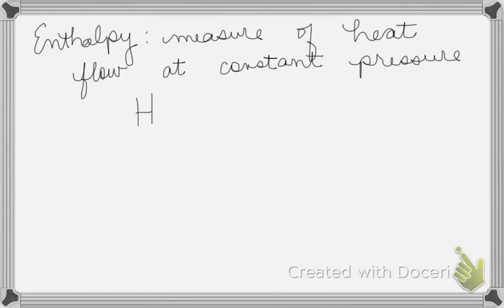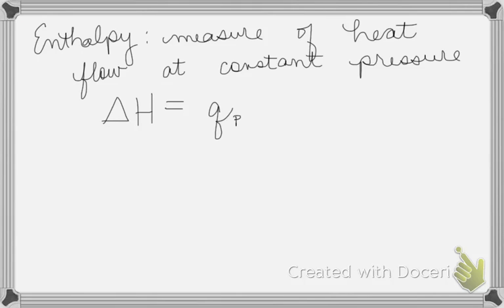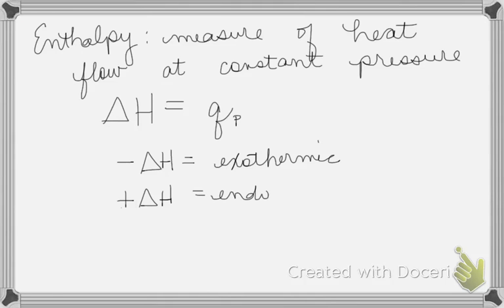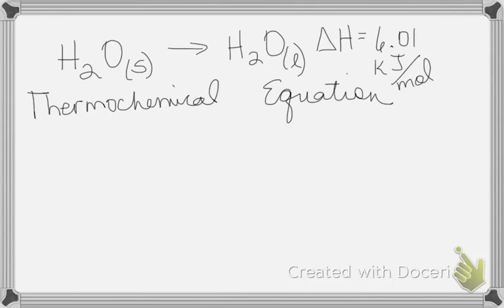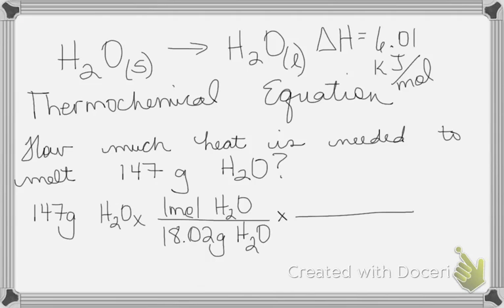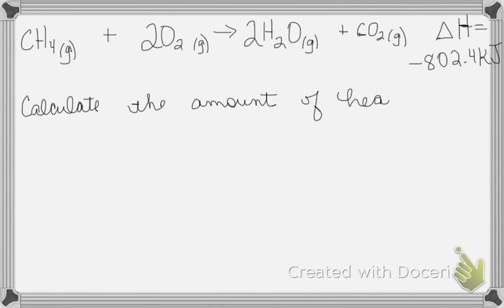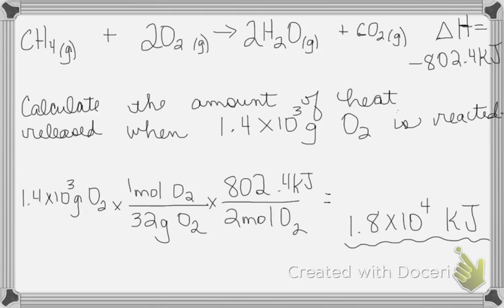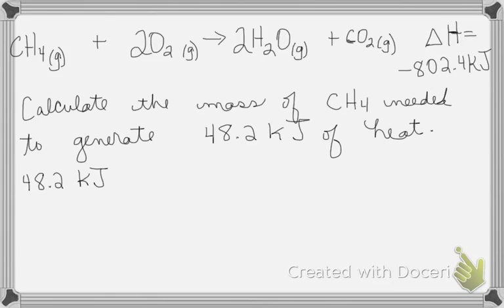stoichiometry and thermochemistry